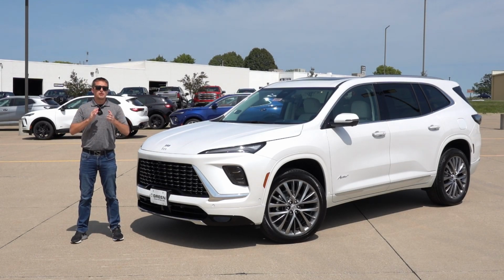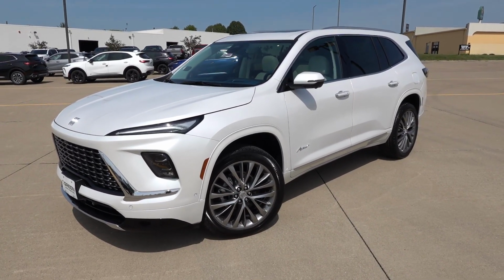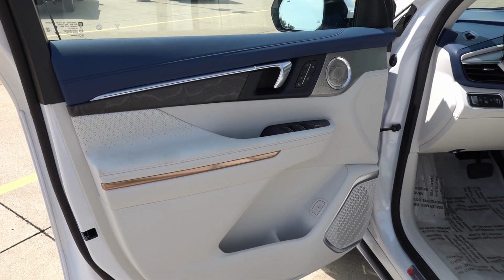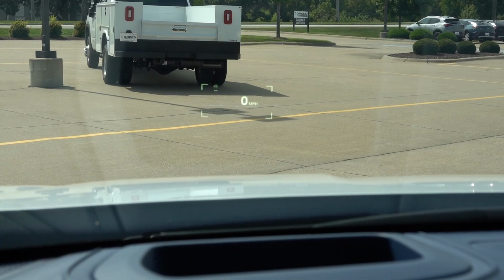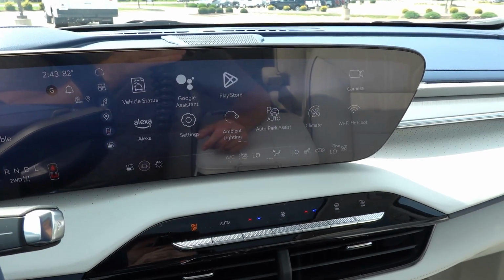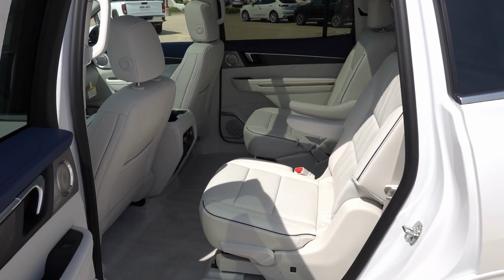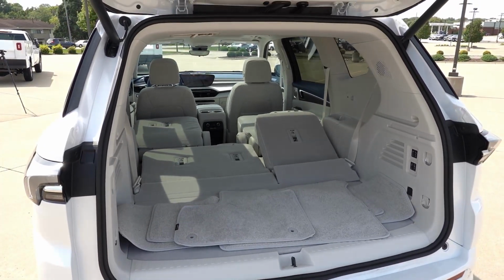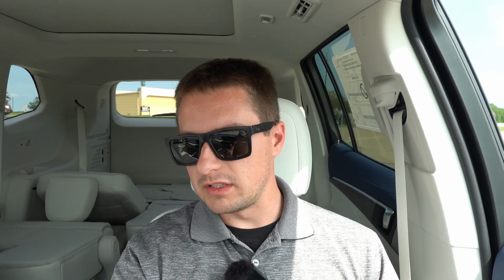2025 Buick Enclave Avenir AWD | BEST Luxury SUV for $65k?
In this video we look at the all new 2025 Buick Enclave Avenir finished white frost tricoat with the gray/blue leather interior. The Buick Enclave Avenir offers an impressive amount of standard equipment for roughly $60k but does show a few small signs of cost cutting. The vehicle seen in this video is essentially fully loaded and tops the $65k price point but offers items such as Super Cruise, Massaging Front Seats, 22" Alloy wheels, and tons more. The Gray/Blue interior is quite stunning to see in person and goes nicely with the white exterior. Let me know if you believe the Enclave is worth the price tag below!